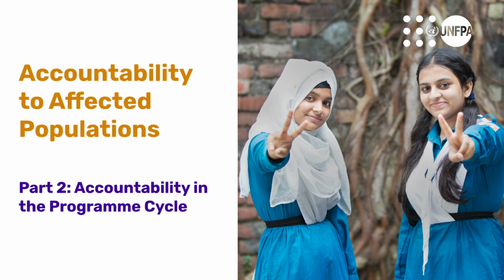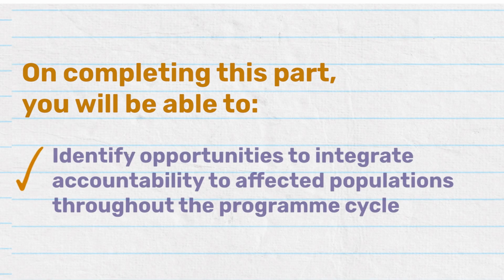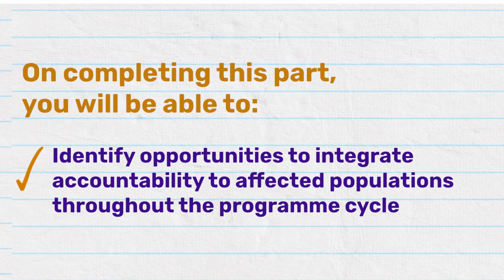Accountability to Affected Populations Part 2: Programme Cycle - Project Design & Implementation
Accountability to affected populations refers to the commitments and mechanisms that the humanitarian community has put in place to ensure that communities are meaningfully and continuously involved in decisions that directly impact their lives. Accountability to affected populations is about meaningful engagement, working with communities, and to actively seek and put forward the voices of the most vulnerable.

The UNFPA Asia Pacific Regional Office has developed a skills building package on this topic, comprising 6 short videos. The intended audience are humanitarian personnel, national and local partners as well as governments involved in preparedness, disaster risk reduction, and humanitarian response.

On completing this part, you will be able to identify opportunities to integrate accountability to affected populations throughout the programme cycle from project design to implementation.

UNFPA Asia and the Pacific is committed to providing resources that are accessible to the widest possible audience, regardless of technology or ability. We are actively working to increase the accessibility and usability of our resources and in doing so, aim to adhere to many of the available standards and guidelines, yet acknowledge our limitations. We are striving for continuous improvement. regarding any accessibility issues.